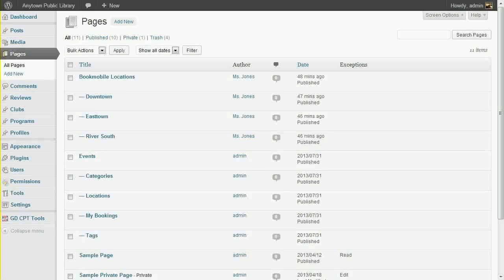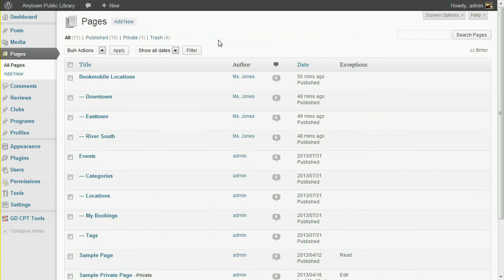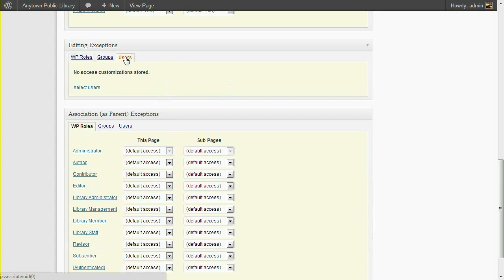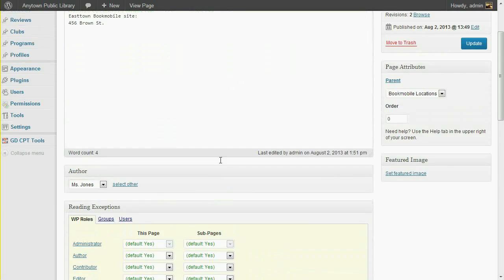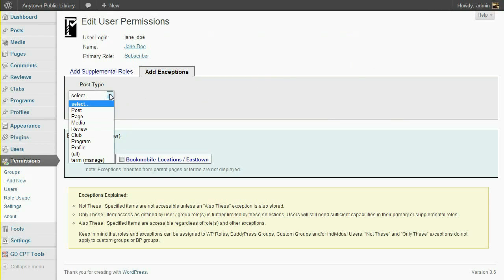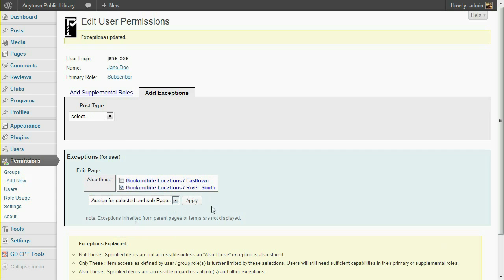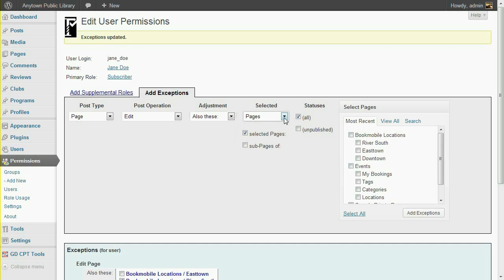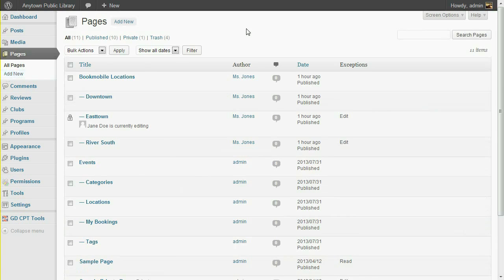Allow Editing of Specific WordPress Pages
Press Permit is an advanced permissions engine for WordPress. This video explains how to

* Grant editing access for a specific page or branch of subpages
* Set editing exceptions from the Edit Post screen
* Set editing exceptions from the Edit User Permissions screen
* Cause an editing exception to be propagated to subpages
* Understand "Also these", "Not these" and "Only these" adjustments